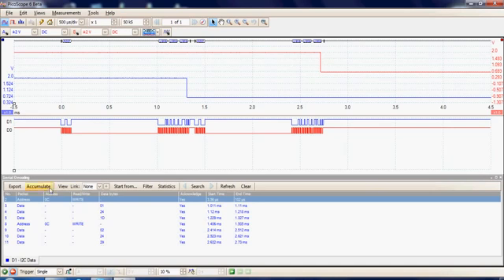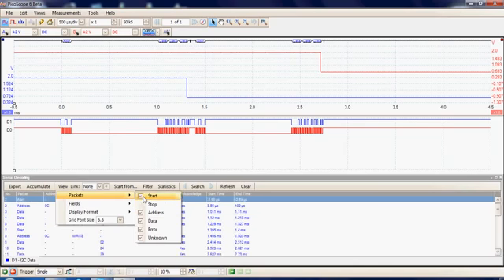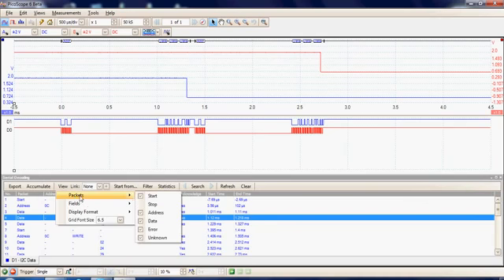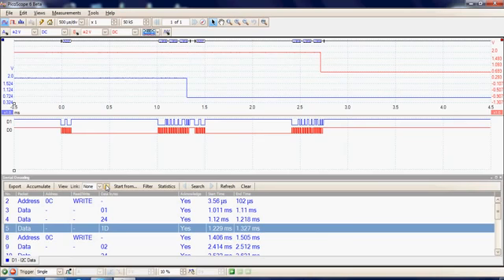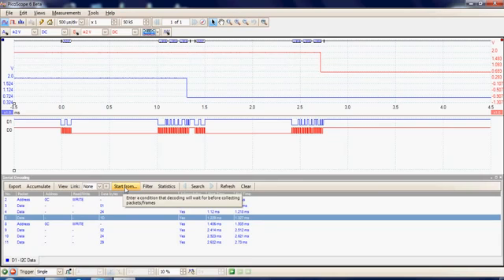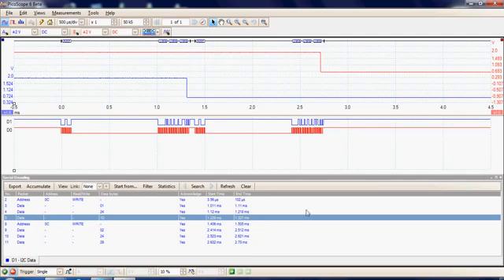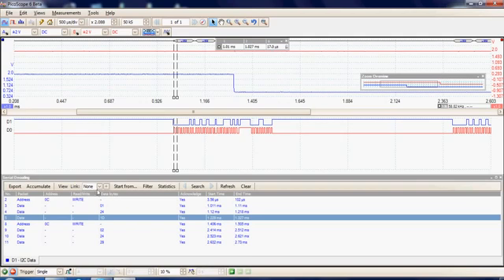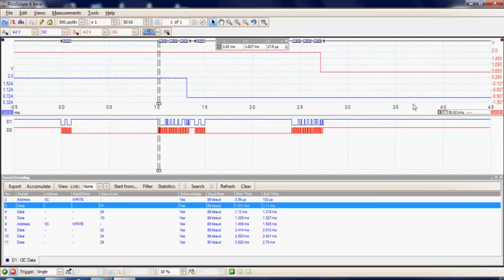참존 미래스코프, PC오실로스코프, MSO, PicoScope, -- Decoding I2C Data in detail (2-22)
직렬 코딩 옵션을 사용자 정의하고 PicoScope에 표시하여 사용자가 찾고 있는 것을 정확히 표시하는 방법을 자세히 설명합니다.

1. Pico Technology사의 PC 오실로스코프 소프트웨어
2.캠브리지에서 만들었습니다.
3.넓은 PC 화면에 풍덩(Save time, sweat and money).